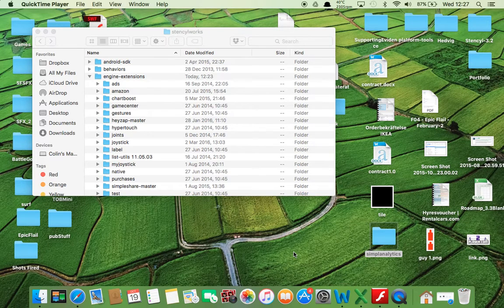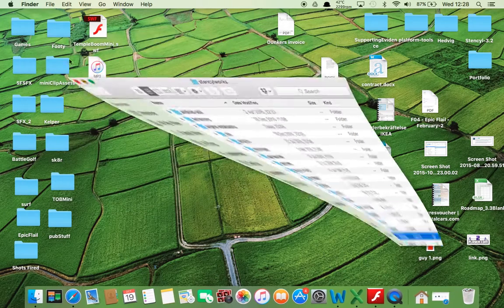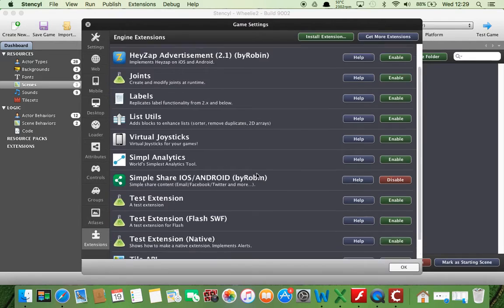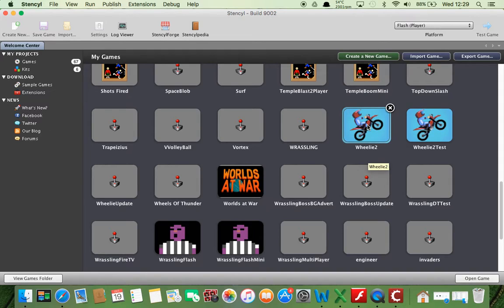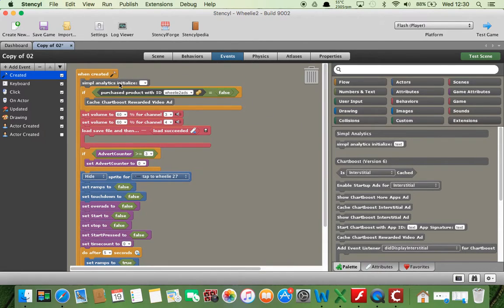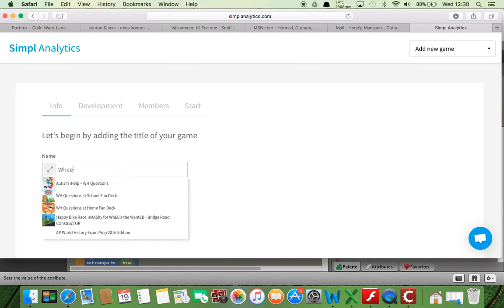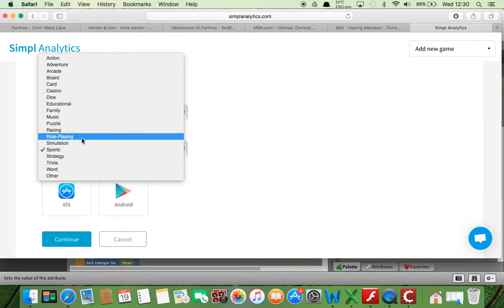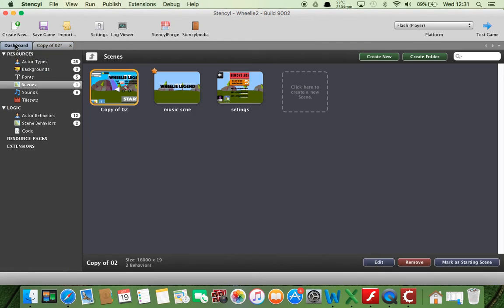Implementing Simpl analytics into Stencyl